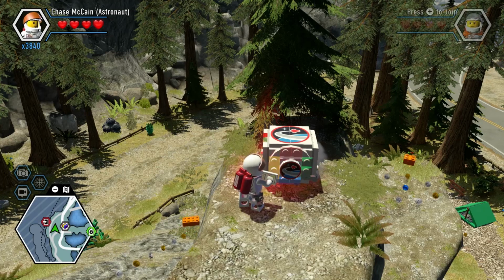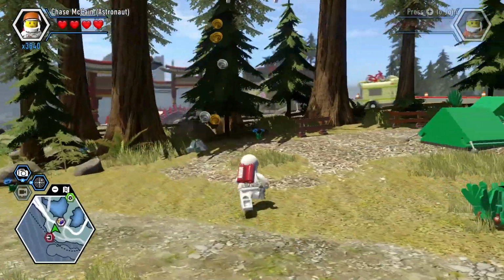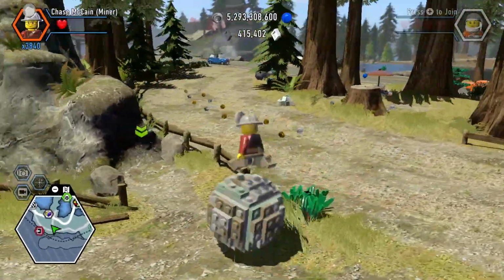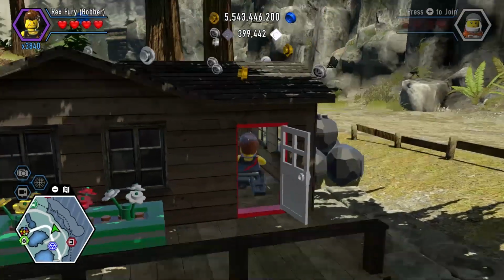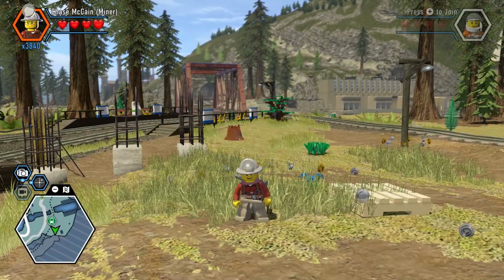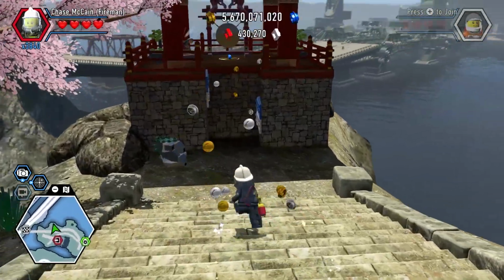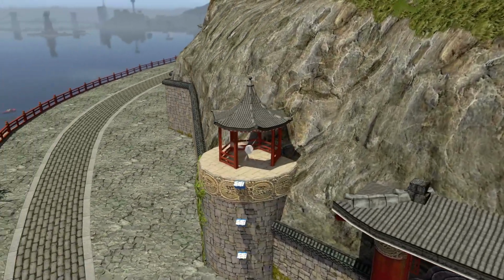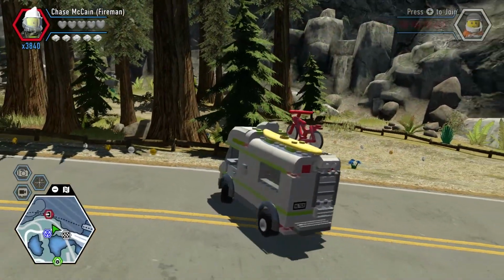Let's Play Lego City Undercover (Switch). Episode 37: Bear with me.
I'm no expert...but should we really be feeding the bear...?

Continuing our collectathon in Bluebell National Park.